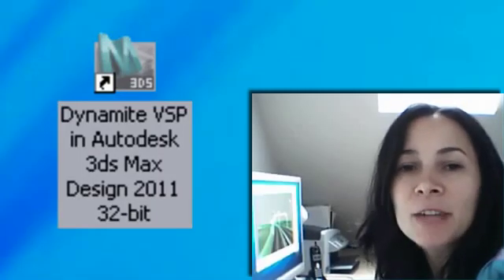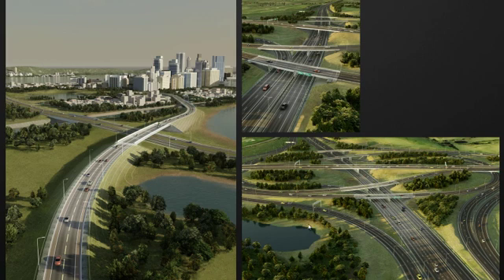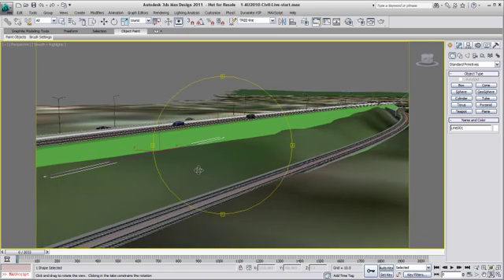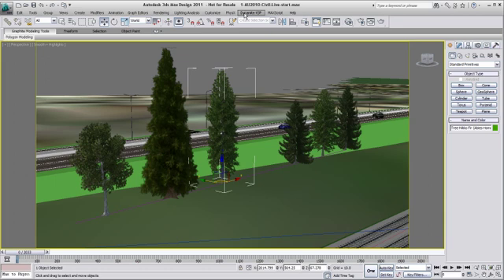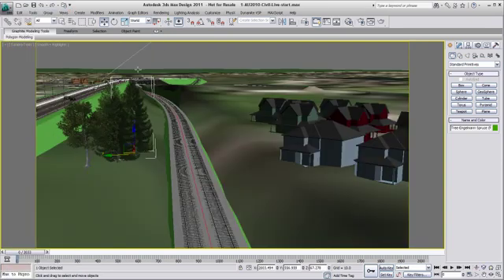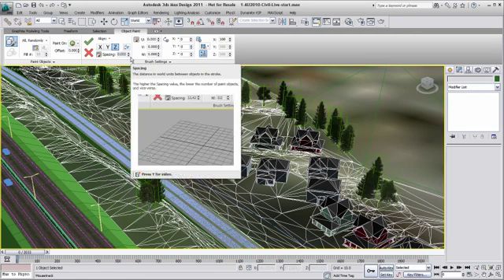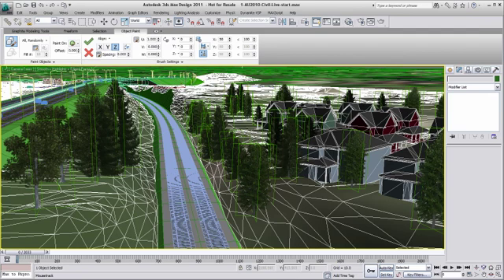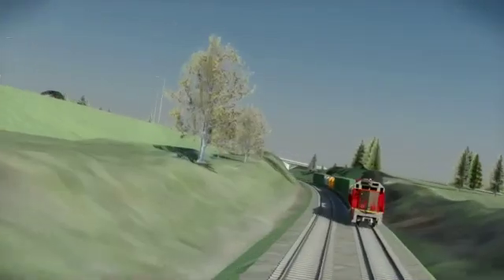3ds Max Design: How to paint tree clusters with the object paint tool.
In this video you will learn how to create tree clusters directly on your terrain while using the Object Paint tool in 3ds Max Design Subscribe to the official AutoCAD YouTube channel to get the latest and greatest tutorials, tips & tricks and product news